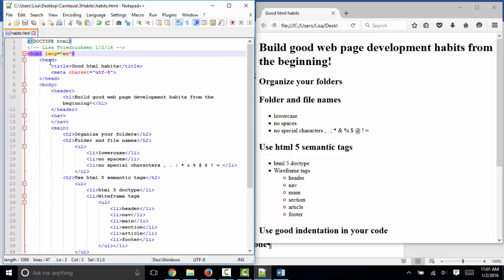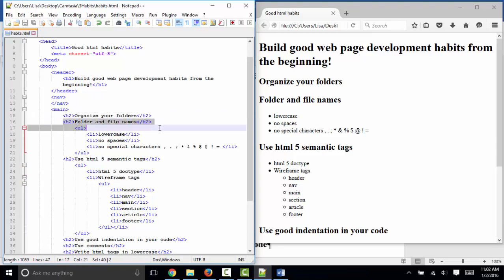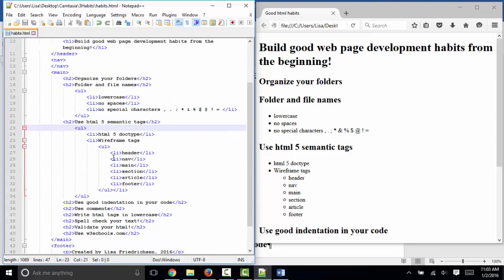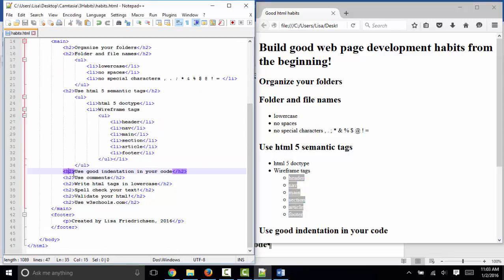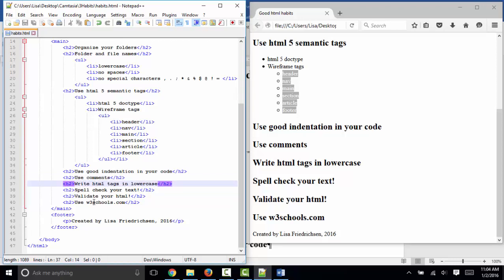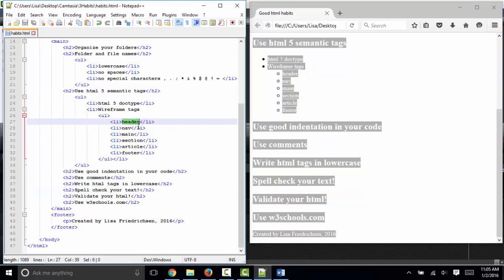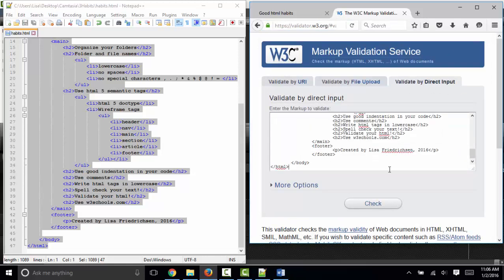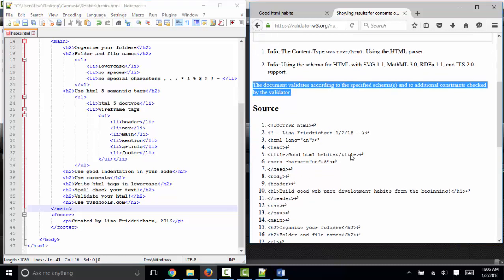HTML 5 habits and terminology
HTML 5 good coding practices, habits, indentation, validation, and key terminology to know by Lisa Friedrichsen.